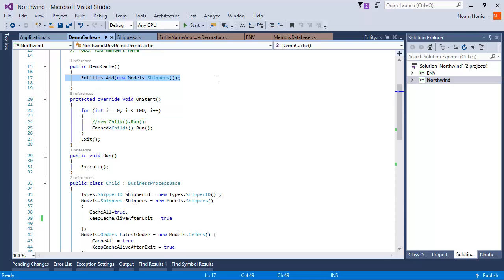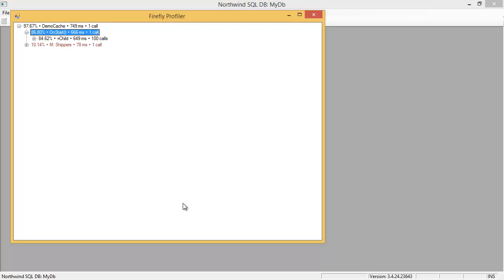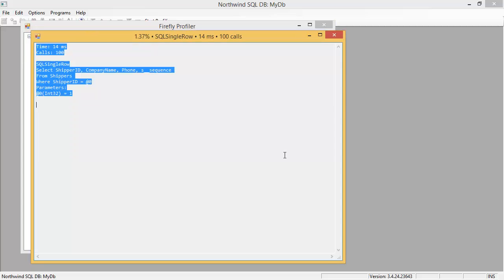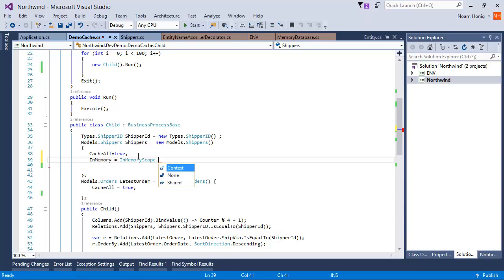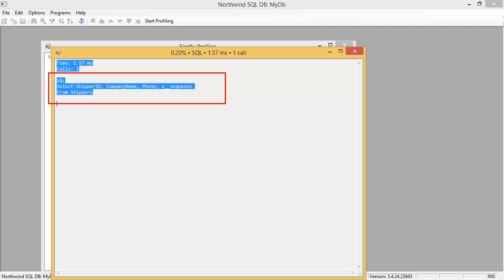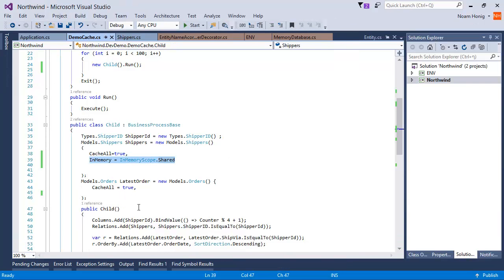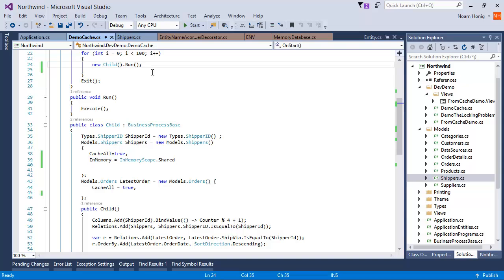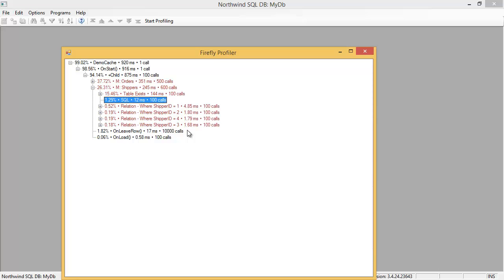InMemory the Cache You Always Wanted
In this video we introduce the InMemory property of an Entity and how to use it to get the Cache you've always wanted.